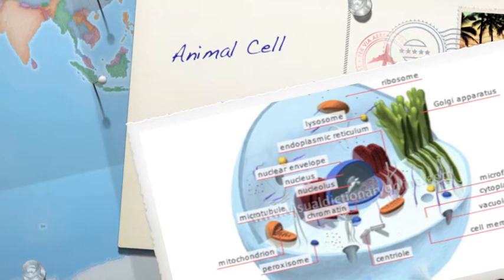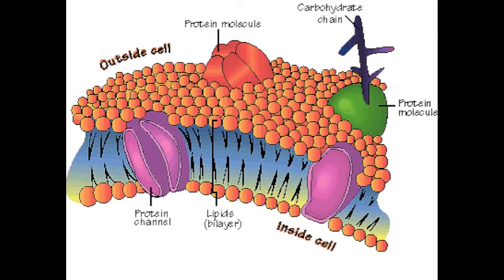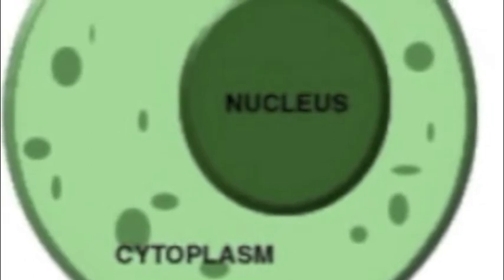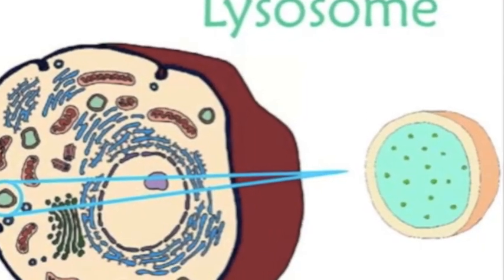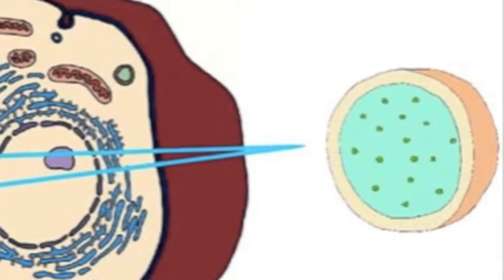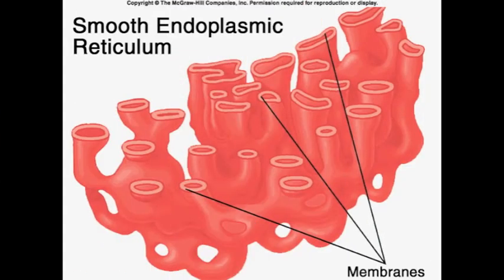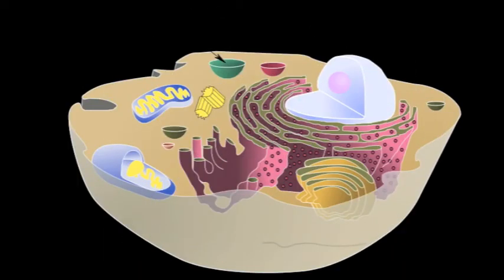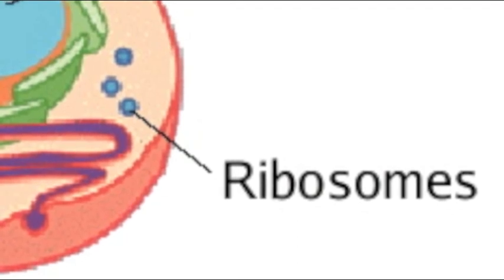The Animal Cell by Hannah Snyder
an in depth documentary on The Animal Cell and all of it's main Organelles